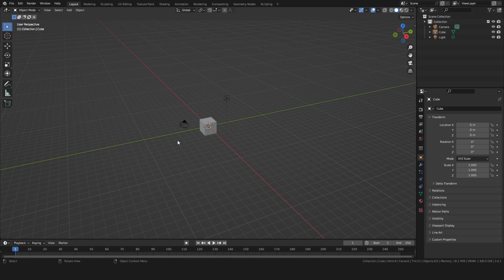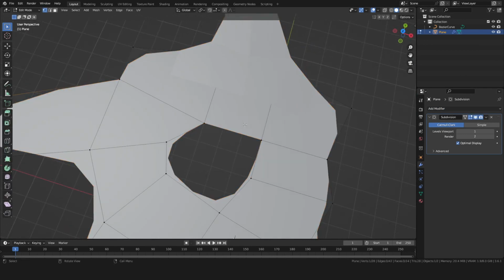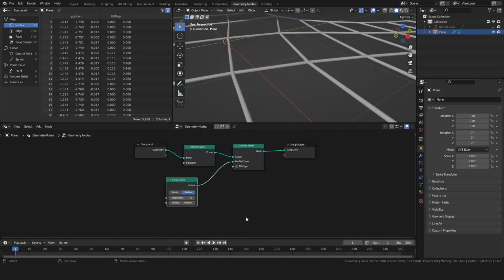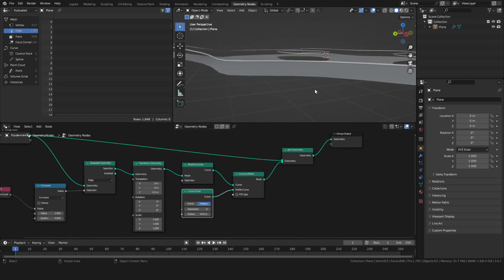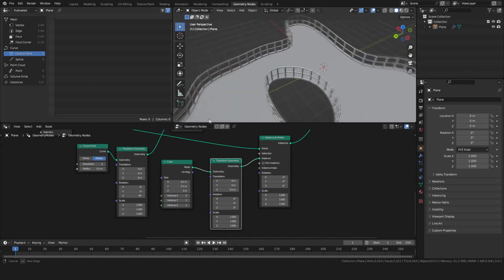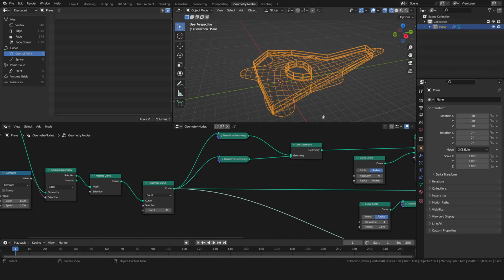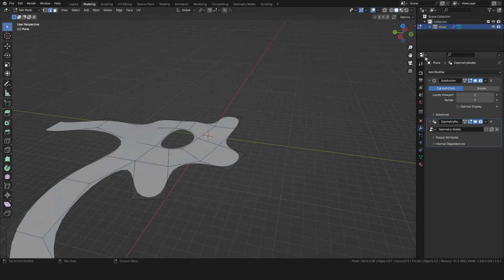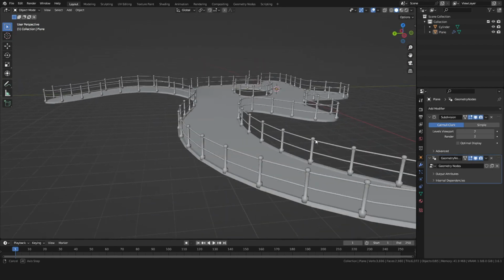Making cool stuff in blender: Paths and Fence Generator